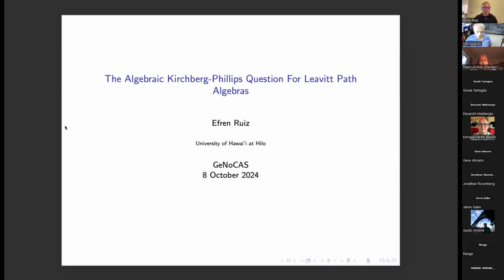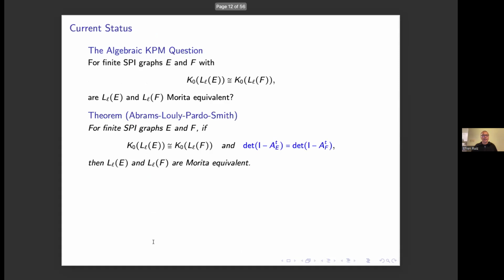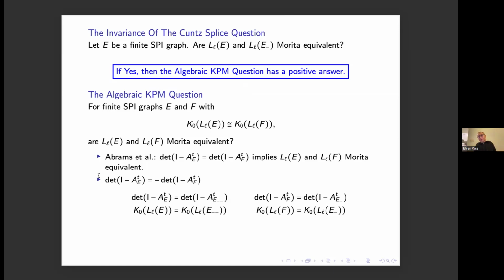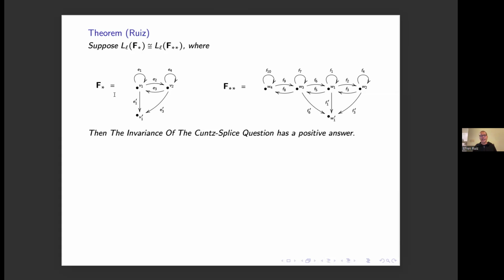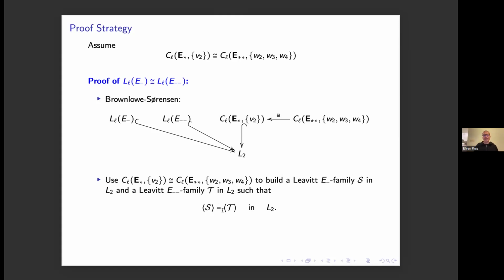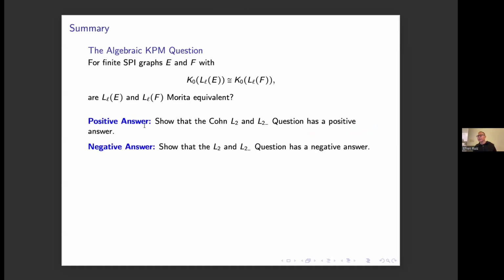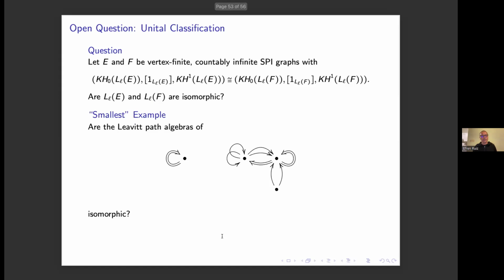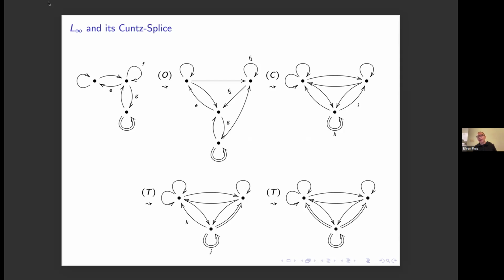GeNoCAS 2024: Efren Ruiz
The Algebraic Kirchberg-Phillips Question for Leavitt Path Algebras

An open question in the theory of Leavitt path algebras is whether the pointed K-theory is a complete isomorphism invariant for unital, simple, purely infinite Leavitt path algebras over finite graphs. An important test case is to determine whether L_2 and L_{2^-} are isomorphic, where L_2 is the Leavitt path algebra of the graph with one vertex and two edges and L_{2^-} is the Leavitt path algebra of the Cuntz-Splice of the graph defining L_2. In this talk, I will discuss the current status of these open questions, in particular, the recent result that shows if two non-simple Leavitt path algebras (that have L_2 and L_{2^-} as quotients) are isomorphic, then the Algebraic Kirchberg-Phillips Question has a positive answer. Given time, I will discuss the same questions for Leavitt path algebras over graphs with finitely many vertices and countably infinite number of edges.